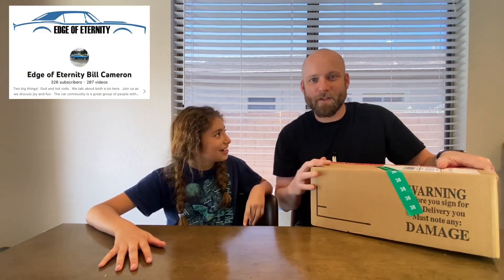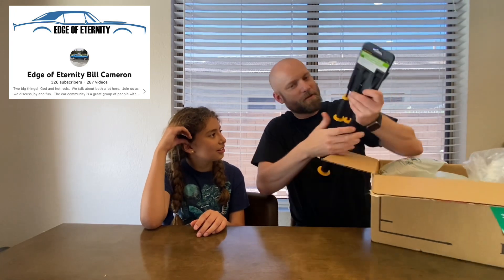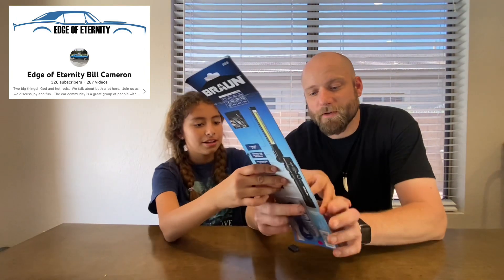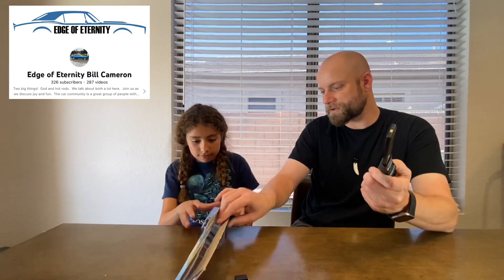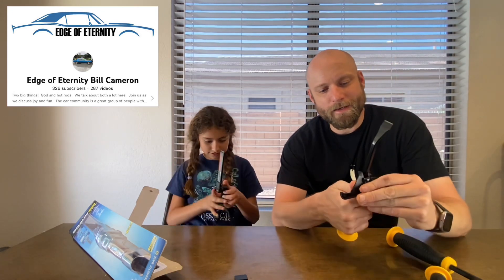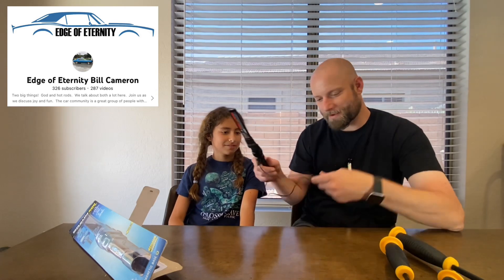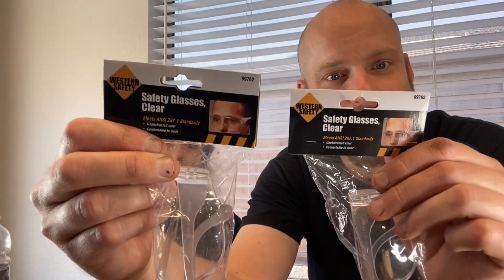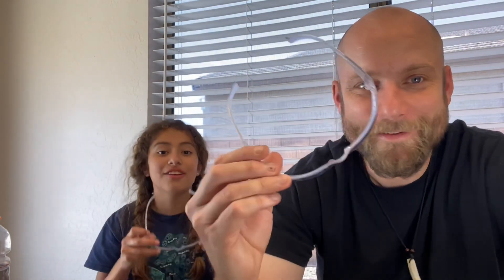Epic Mail Call!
Become an Ongoing Patron Option: Starting as low as $1.99/month

EYE SPIDER GARAGE HATS NOW AVAILABLE: email Fran to place your order!
**Fran can also help with creating your custom apparel done**

Every Penny goes to Truck Parts!  We really need your support!

Thank you Bill Cameron!
Thank you Grant Hopkins!
Thank you Grisell Rodriguez!
Thank you Jack Pieknik